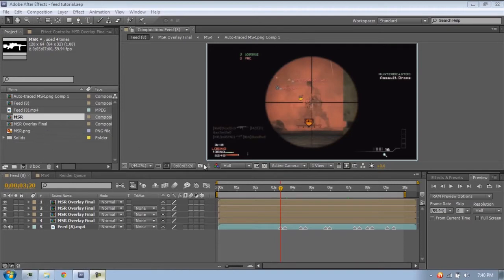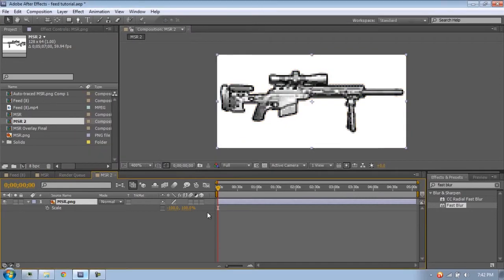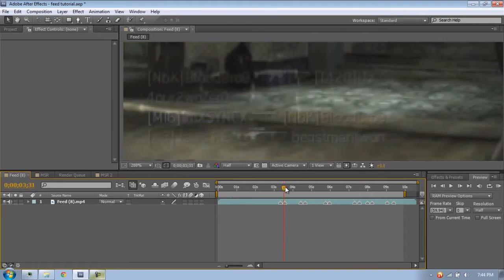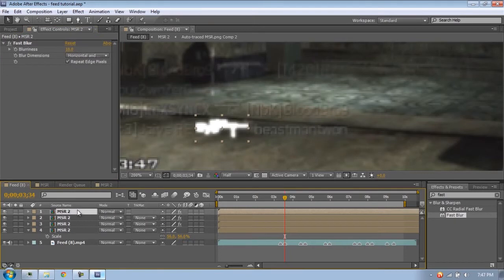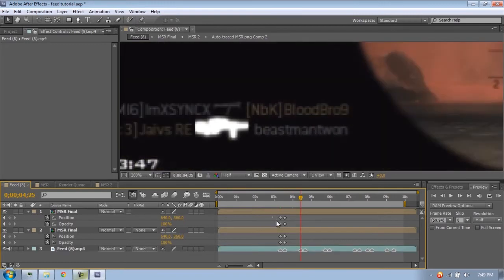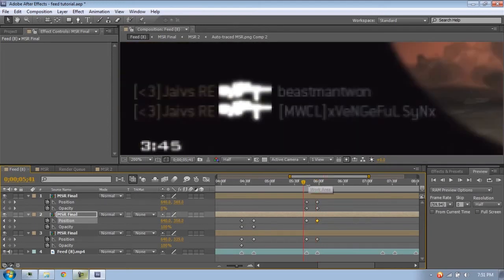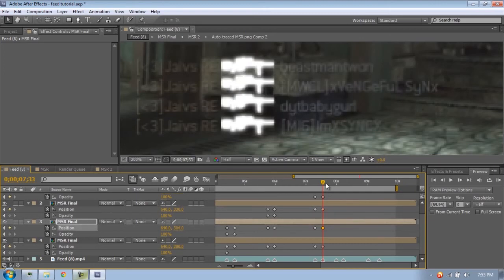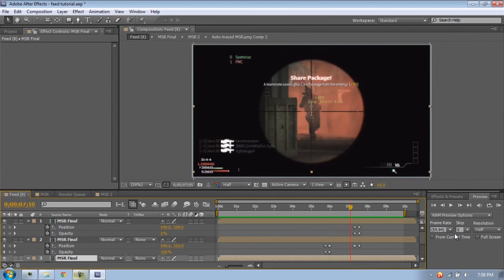White Glow Killfeed Effect | After Effects Tutorials | Jaivs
Pretty sick tutorial!

If you guys have any tutorial ideas leave a comment or message!